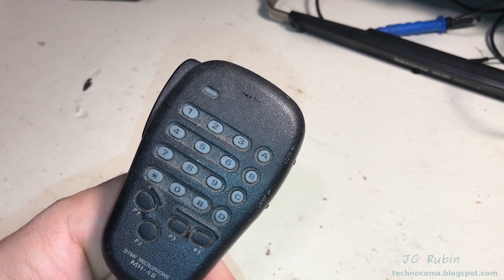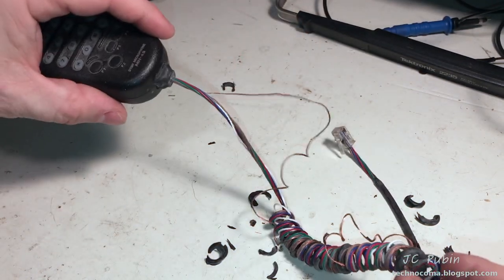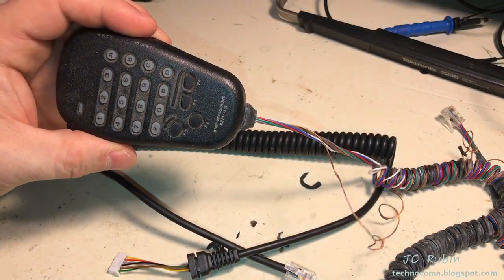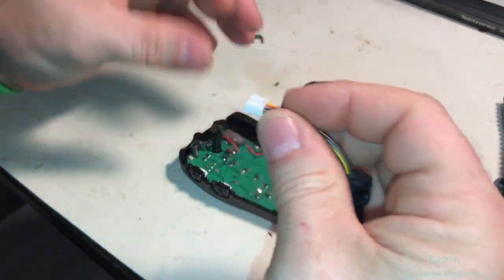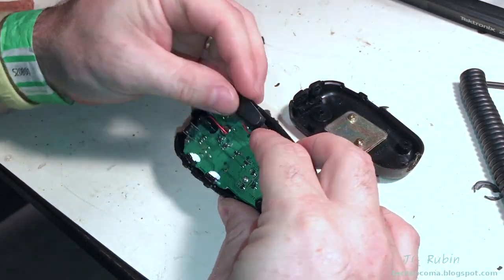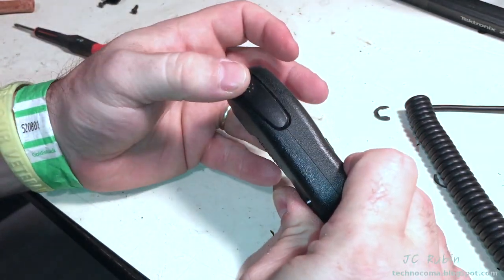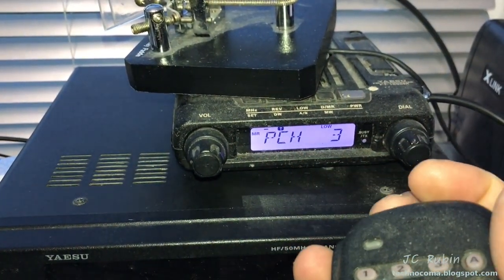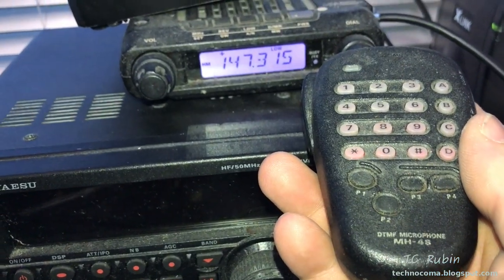Yaesu Microphone - Quick Cable Repair - MH Model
In this video I demonstrate a quick and effective way to replace the cable from the Yaesu microphone which starts to fall apart over the years.   The cable which I was able to purchase for $7.00 was installed in minutes and then tested for normal operation.  This was for my FT-1000M